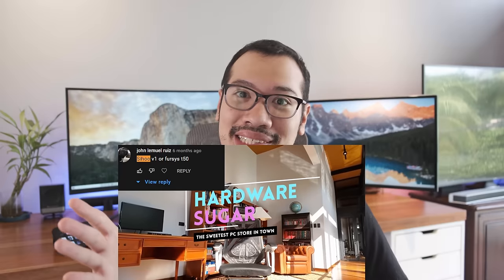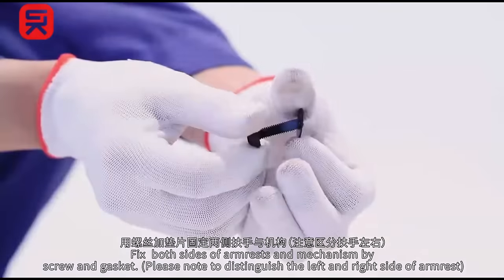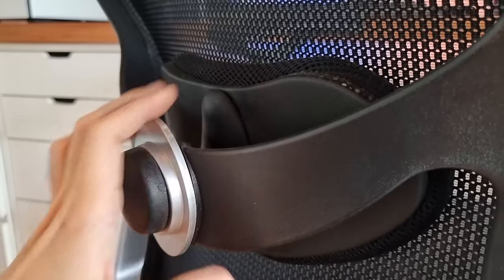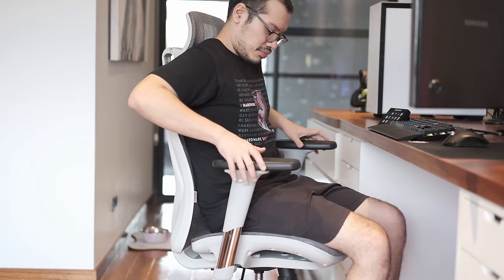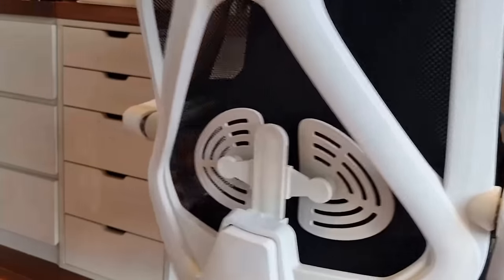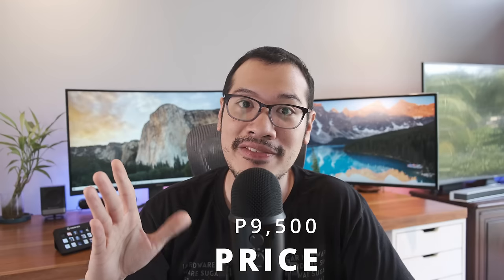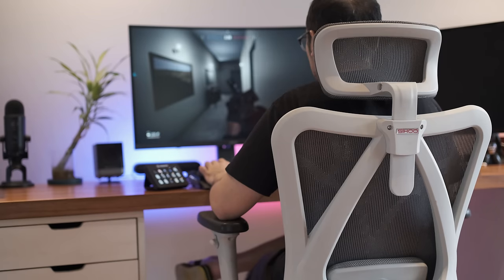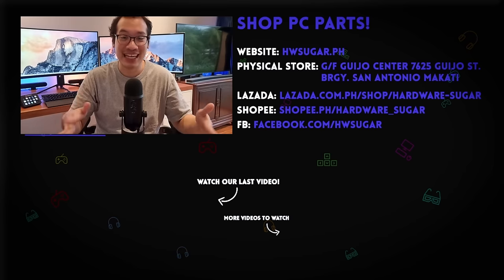ULTIMATE Sihoo M57 Review | Hardware Sugar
Frequently Asked Questions:
1) What is your height and weight?
a) Height: 5'8
b) Weight: 168 pounds

2) Where can I buy the Sihoo M57 (this chair)?

4) Rollerblade Wheels / Casters?

5) Where do I get the footrest seen in the video?

6) Maximum weight capacity of Sihoo m57?
Here: 330 pounds or 150 kilograms

d) Amazon Reviews

Time Stamps:
0:00  Intro
0:34  T shirt Ad
1:07 Recap
02:20  Design
05:44  Comfort / Ergonomics
10:44  Conclusion

FYI on the product: The brand sent us this item for review. The brand had no say in the editorial content of this video.

Episode 204x97x21 - Sihoo M57 Review